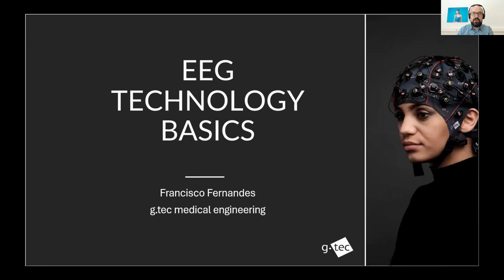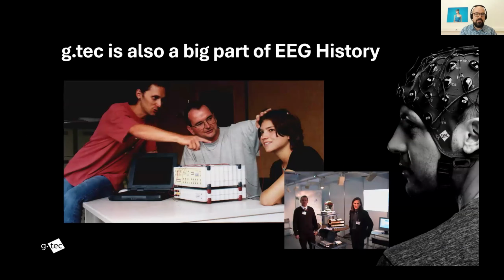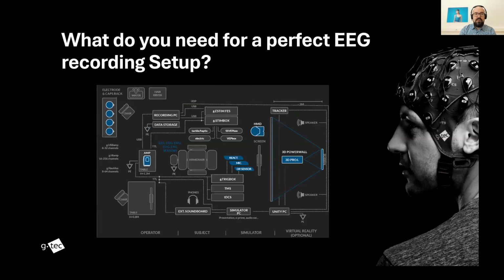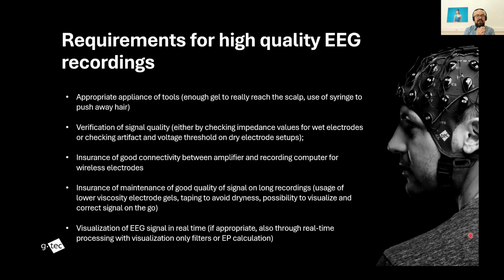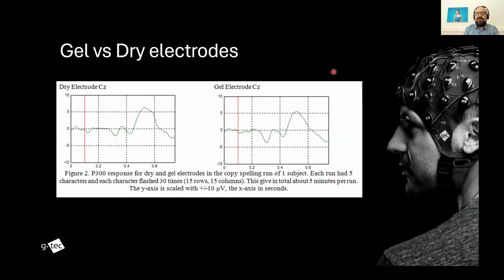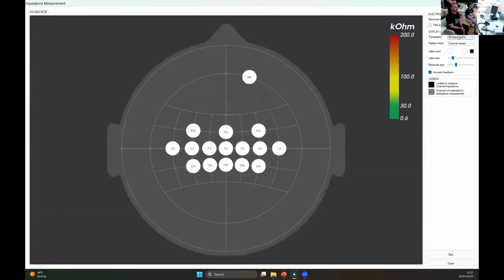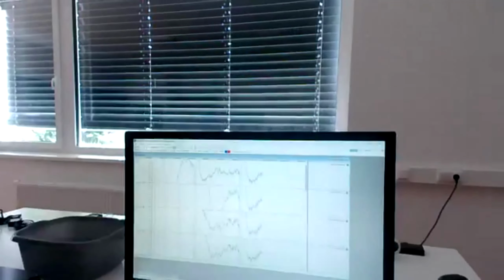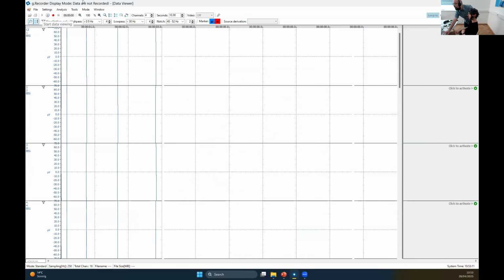EEG technology basics by g.tec medical engineering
This talk at Spring School 2025 gave an introduction to the fundamentals of EEG technology. It covered how brain activity is measured, interpreted, and applied in research and clinical settings.